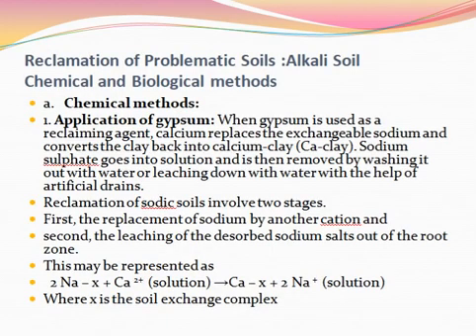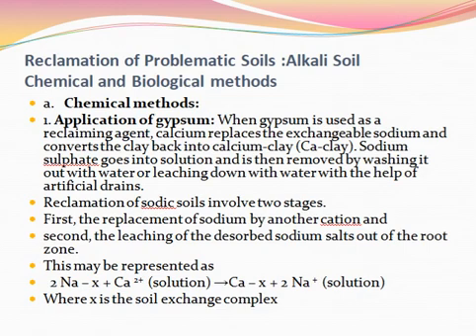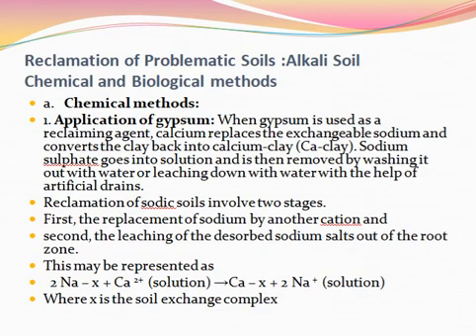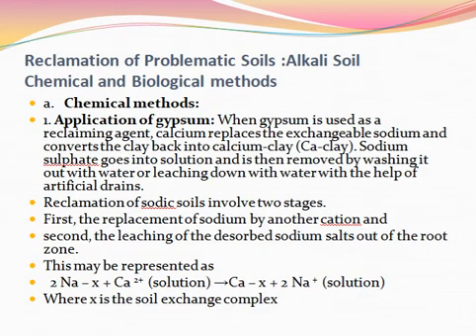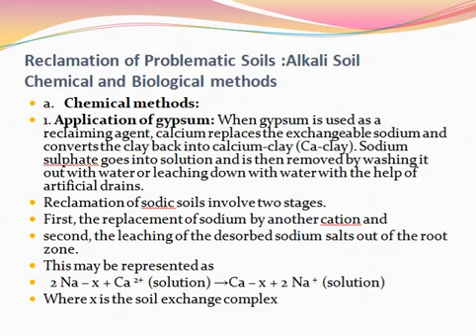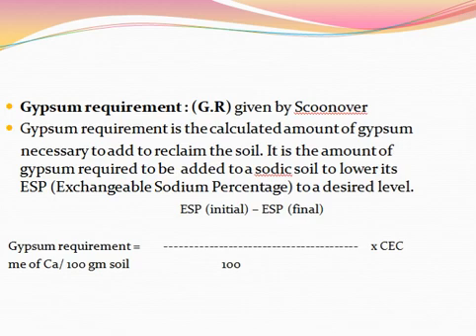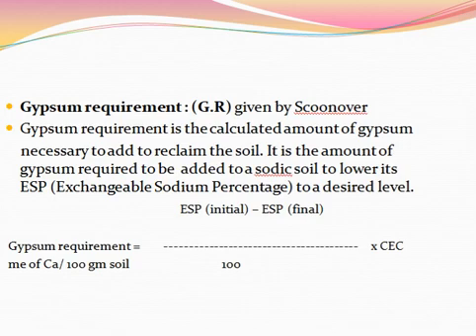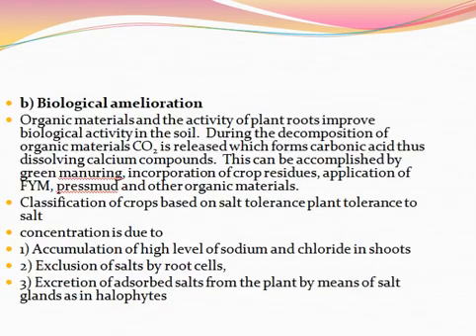Amelioration of Problematic Soils